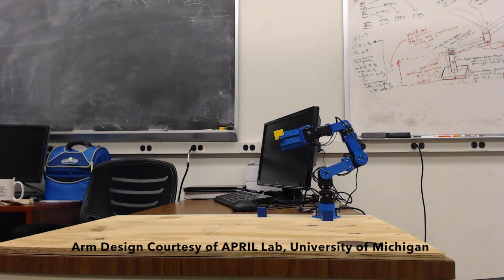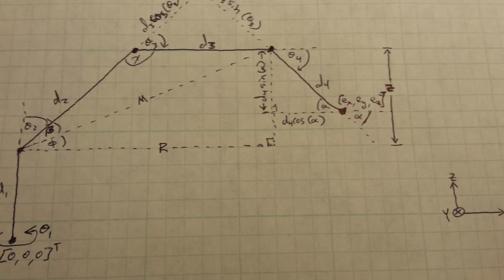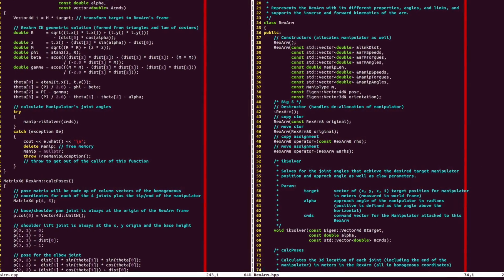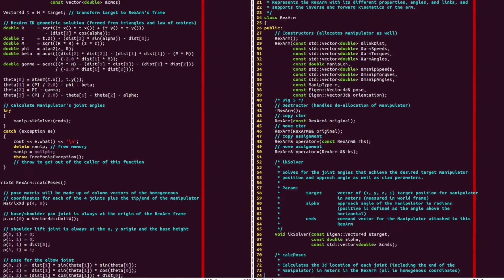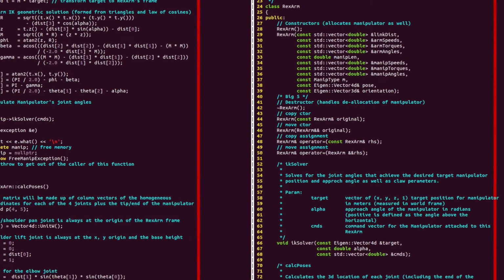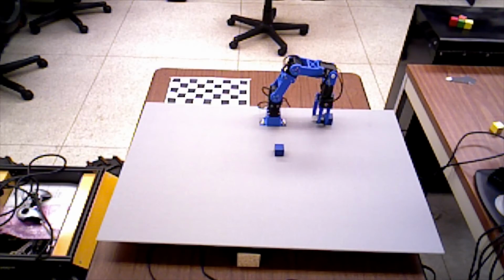SURE 2015: Robot Vision for Small Object Manipulation